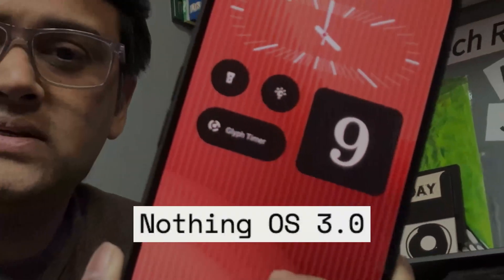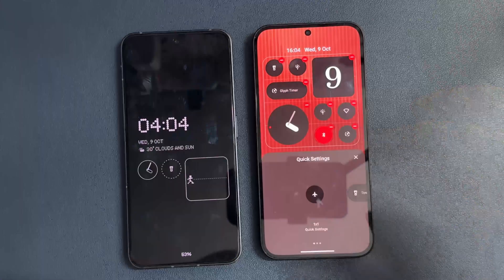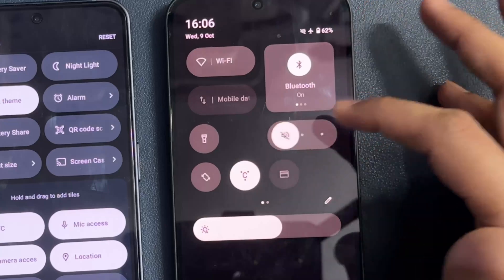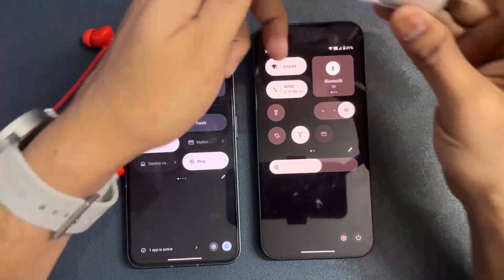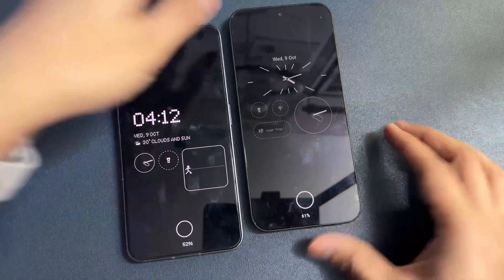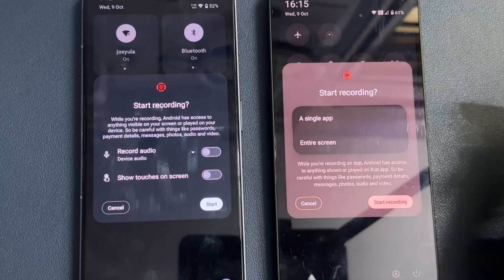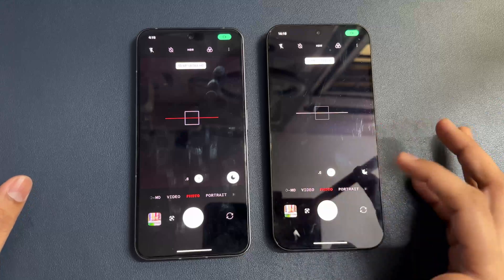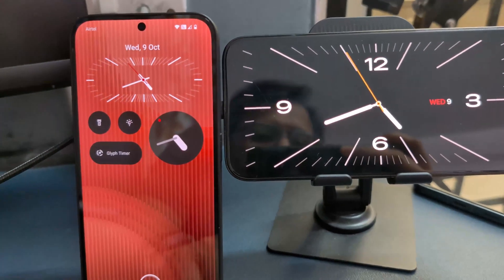Nothing OS 3.0 (Beta). Is it really an update to OS 2.6?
In this video, we put the Nothing OS 3.0 (Beta) head-to-head with Nothing OS 2.6! With the new update based on Android 15, Nothing has introduced some exciting changes, especially to the lock screen and other major features.

Join us as we explore all the differences between Nothing OS 3.0 and 2.6, breaking down the big updates and improvements, as well as any subtle changes. If you’re wondering what sets OS 3.0 apart, this video has you covered!

📱 Timestamps:
00:00 - Intro
00:52 - Lock screen
02:25 - Quick Settings
03:02 - New Volume Tile
03:59 - Auto Brightness
06:40 - Finger Print Animation
07:14 - New Option under setting
07:55 - What's new in Screen recording
08:27 - Pop-up view is really popped out
09:29 - New in camera
09:59 - What's missing
10:48 - Is the clock copied from iP. e

Nothing Phone 2(a)
Nothing Phone 2
Nothing Phone 1